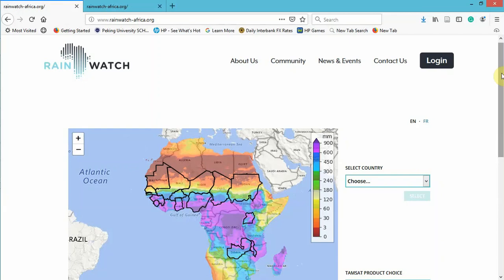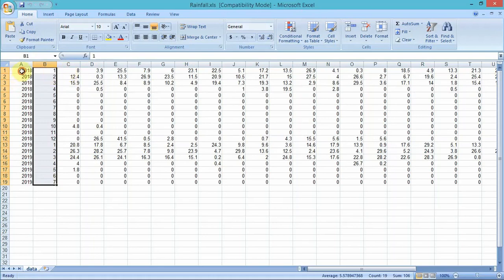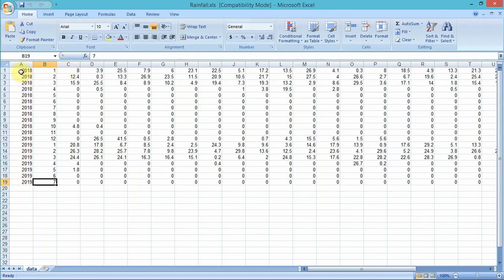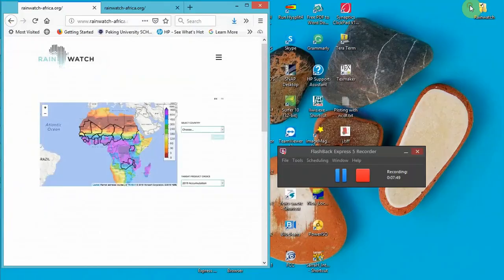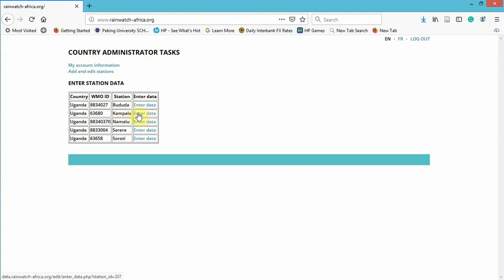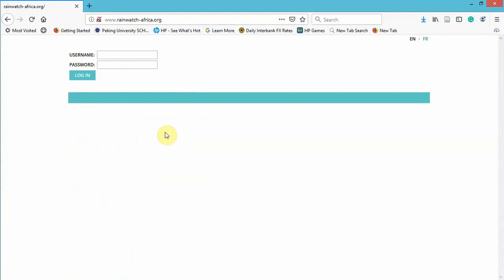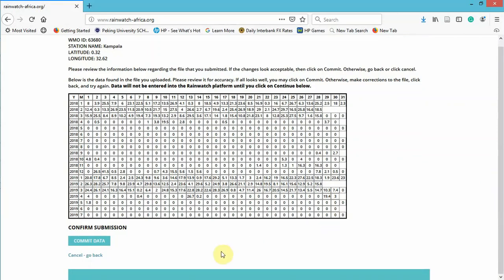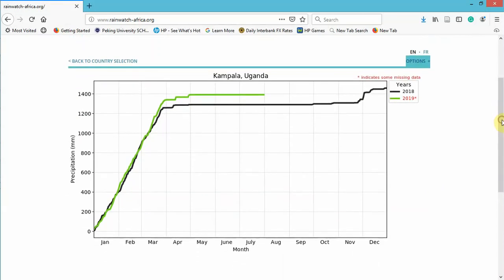RAINWATCH Bulk Data Upload Tutorial Aug 2019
This video is a step by step guide of the Bulk Data Upload functionality on the RAINWATCH Platform, enabling Alliance members to upload larger file sizes of rainfall data.